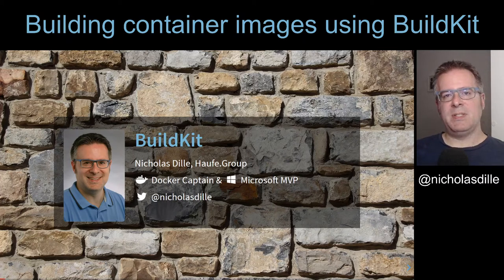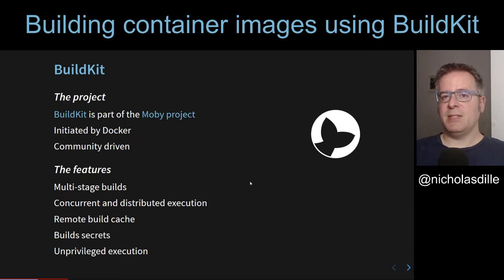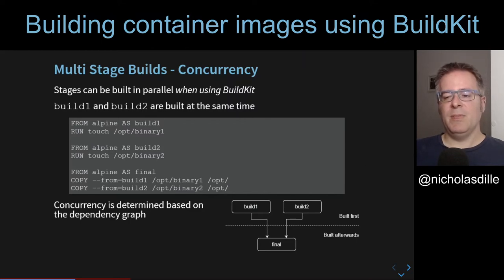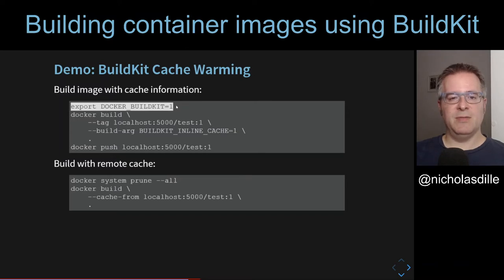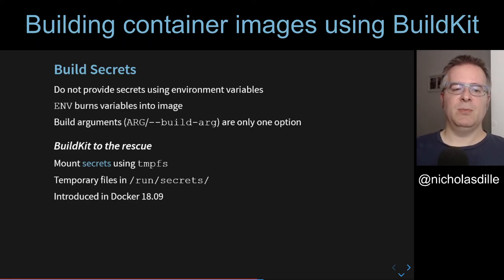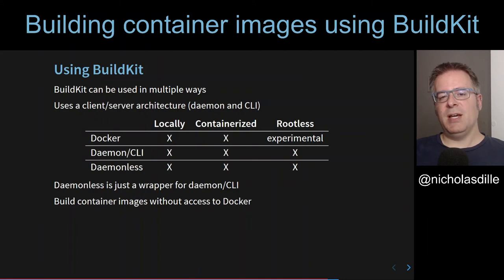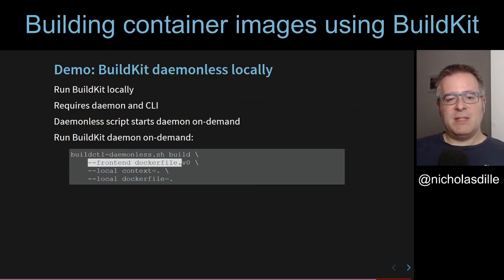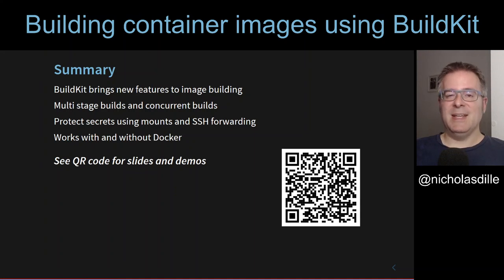HPCW20 - Build: State of BuildKit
Nicholas is going to introduce buildkit and how it can be used to build efficient images.